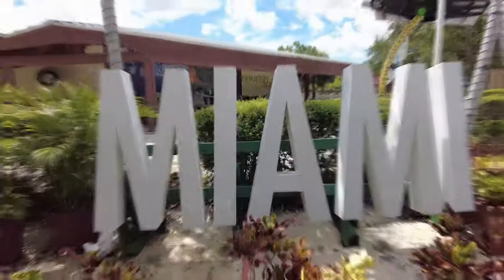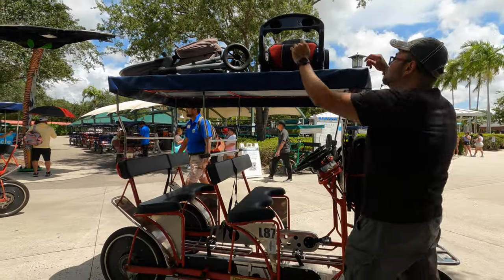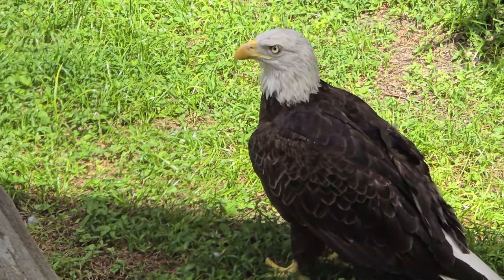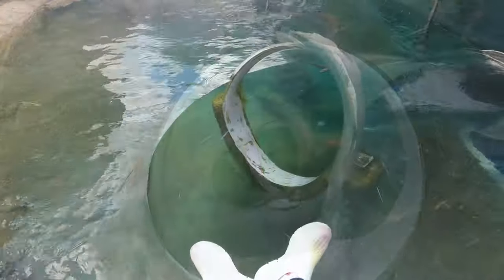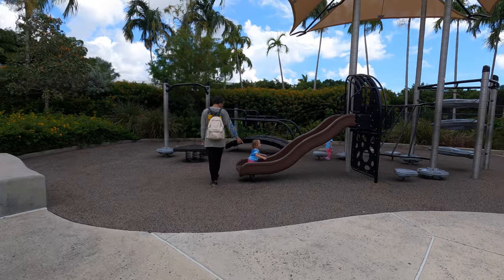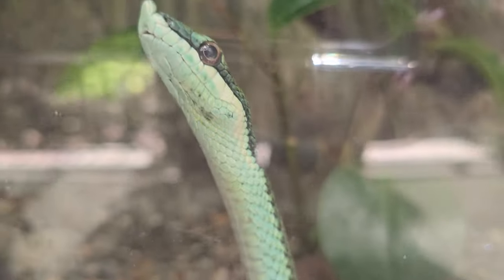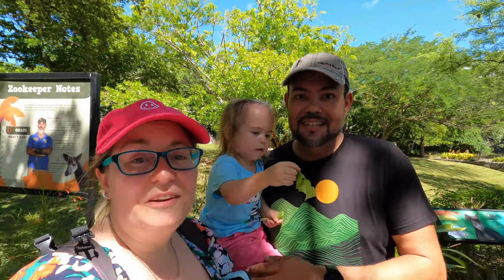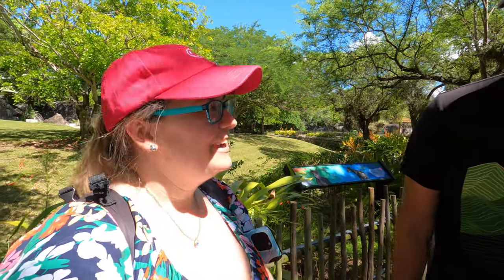Zoo Miami With A Toddler | Exploring Miami in 3 days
It is possible to visit zoo Miami with a toddler, yes! Adventure, fun and great memories await in this awesome Zoo. If you are in Miami, or visiting, this is zoo is a place you must go!